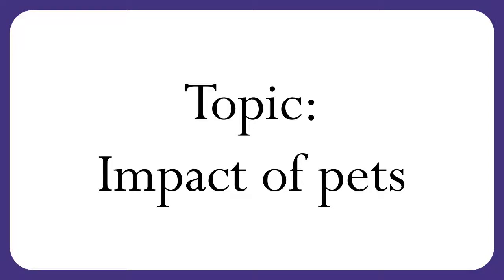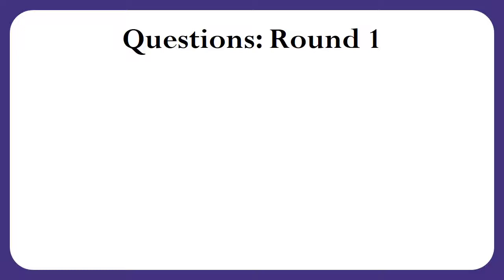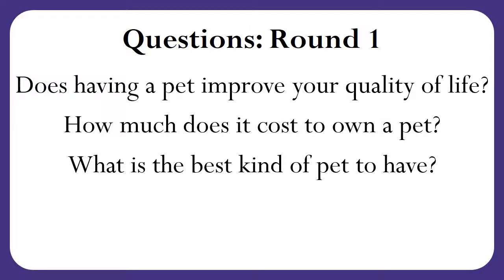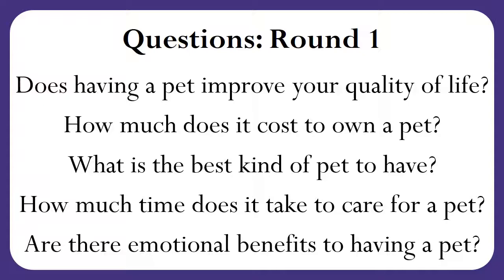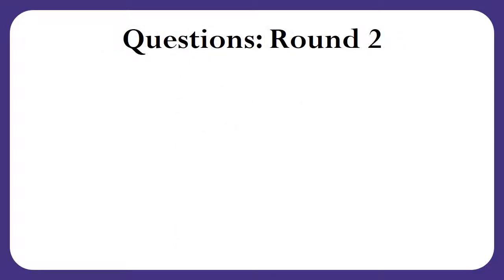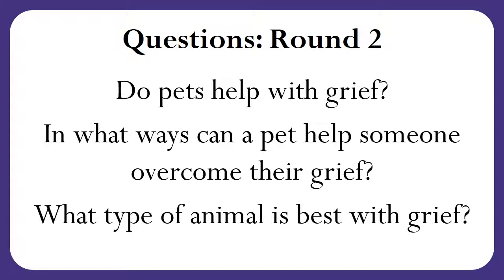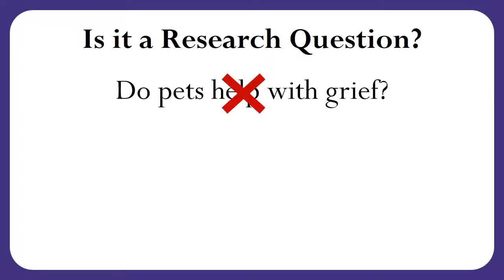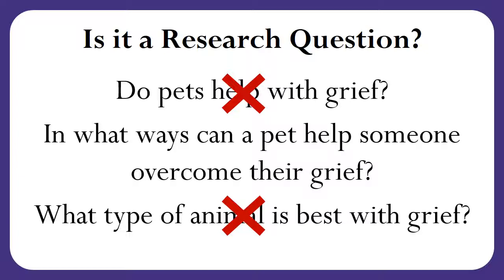How to write a Research Question